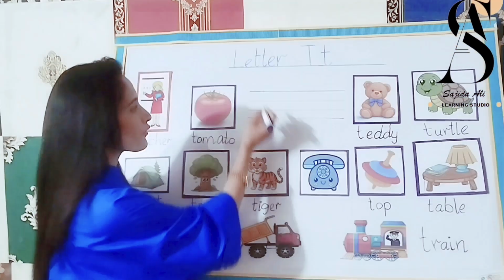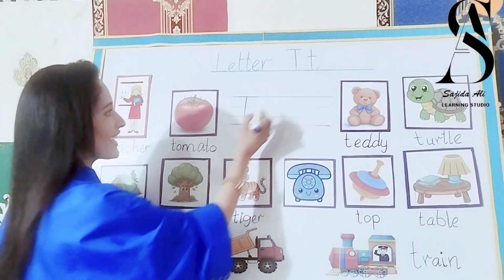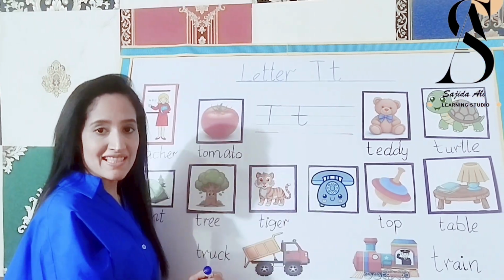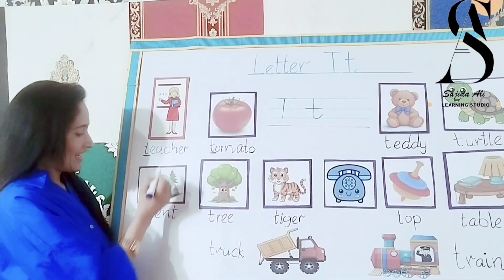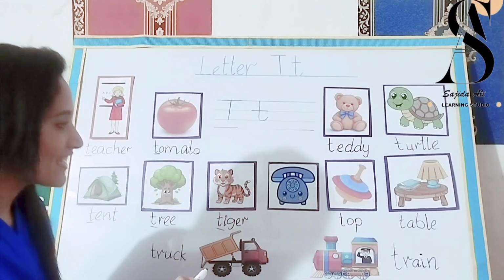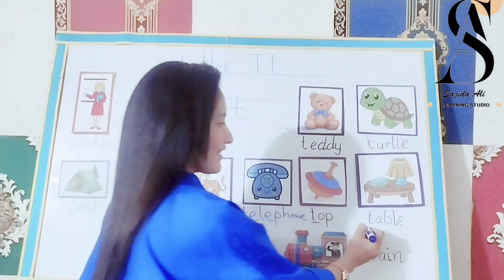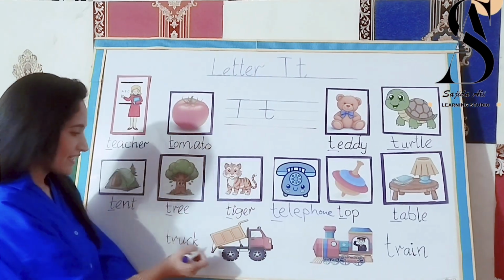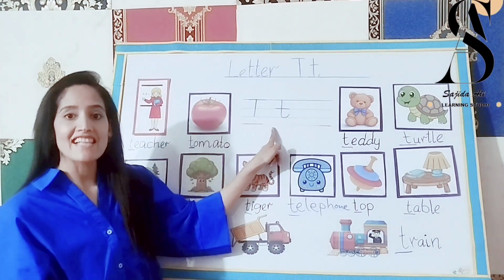Learn the letter Tt for kids|Introduction of letter Tt |Phonics for kids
Learning Studio with Sajida Ali
Welcome to our Alphabet Learning series! 🎉 In this video, we'll dive into the world of the letter "Tt" Perfect for kids, parents, and educators, this video offers a fun and engaging way to learn about the letter "Tt"

🔤 What's Inside:

Introduction to the letter "Tt"
Fun words that starts with ''Tt"
Colorful visuals
Easy-to-follow examples and pronunciation
📚 Learn Words Like
tomato 🍅
tiger 🐅
tent ⛺
Join us on this educational journey and make learning the alphabet a delightful experience.